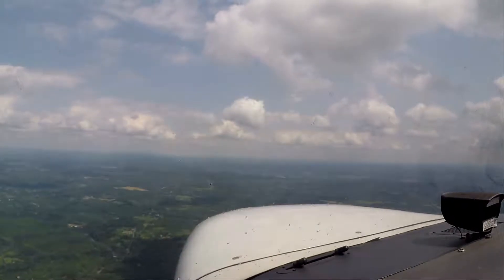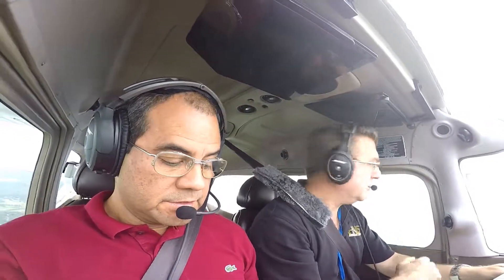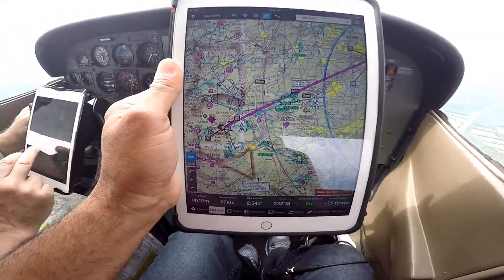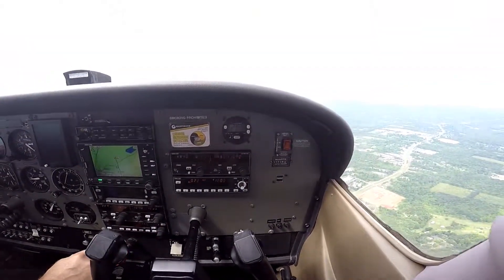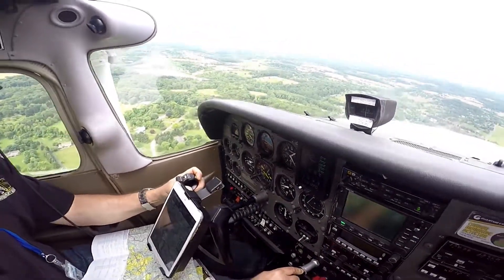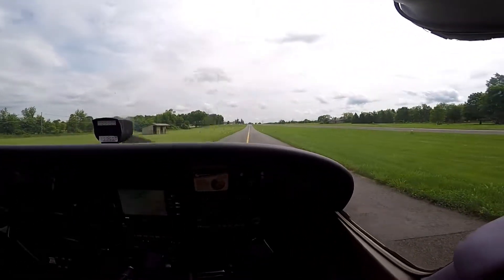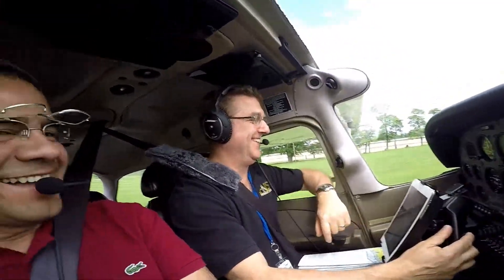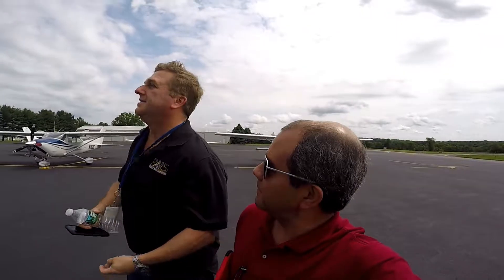Landing trouble at Sky Manor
This flight was suppose to be a flight to Republic airport for Hypoxia training but low ceilings and poor visibility. Plus the fact that I am not IFR current made a VFR flight into the airport impossible.

So off we go to the west to fly in better weather and get some great breakfast at Sky Manor.